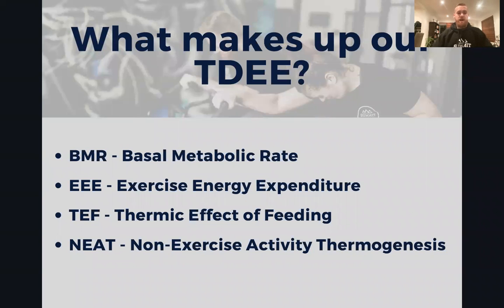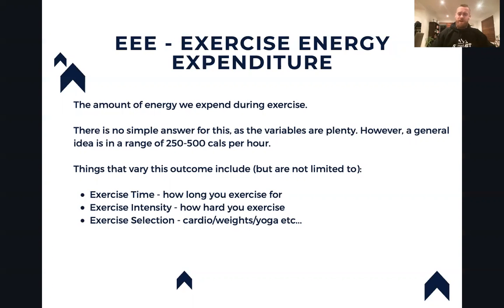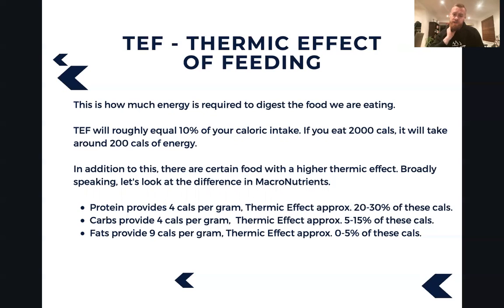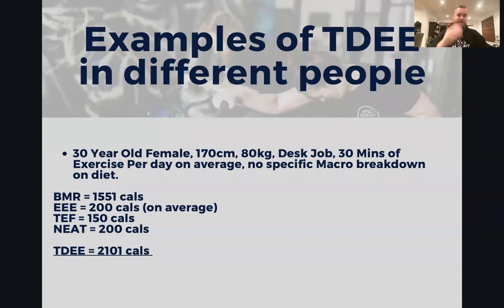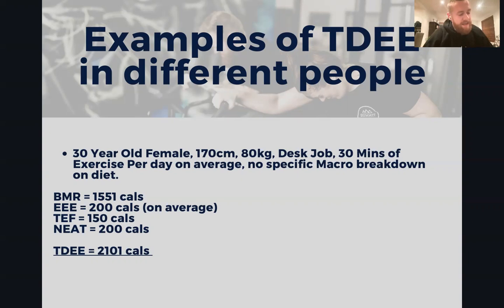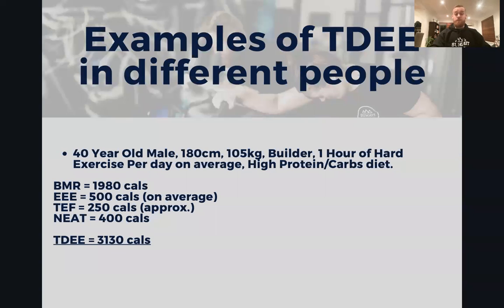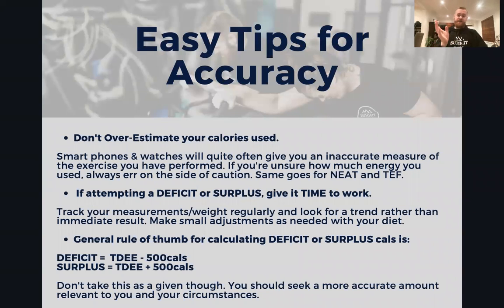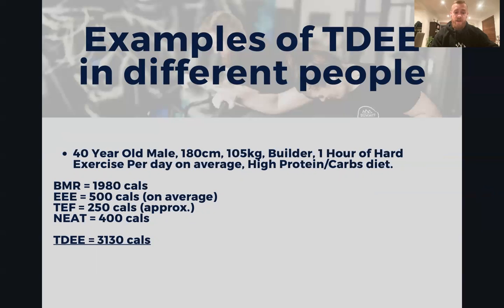TDEE Explained - with Coach Liam